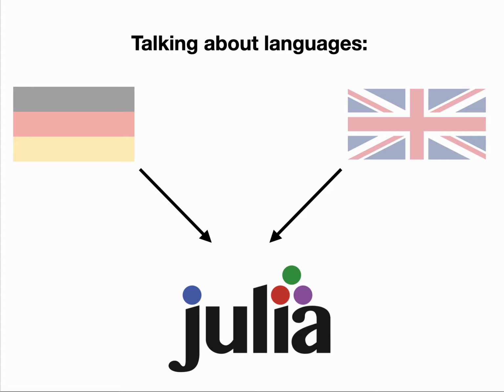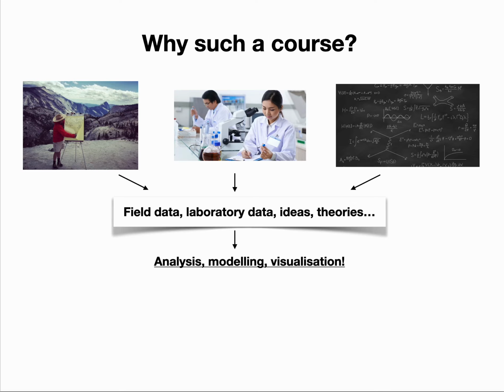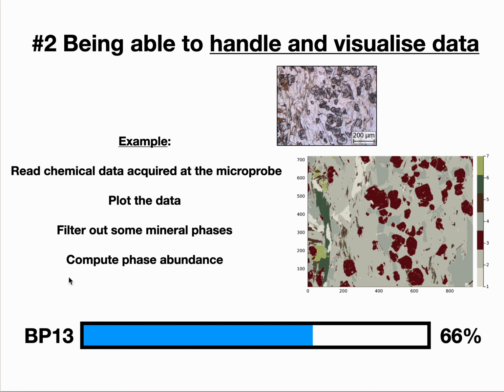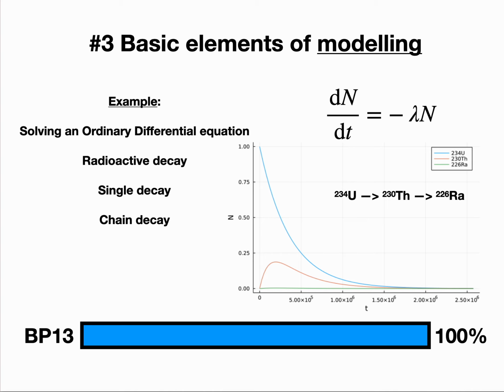BP13 02 Motivation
Motivations for BP13, the aims of the course are stated.